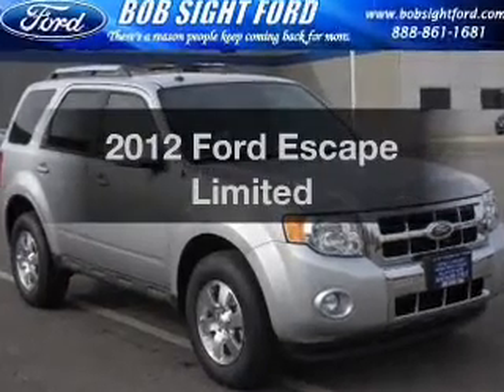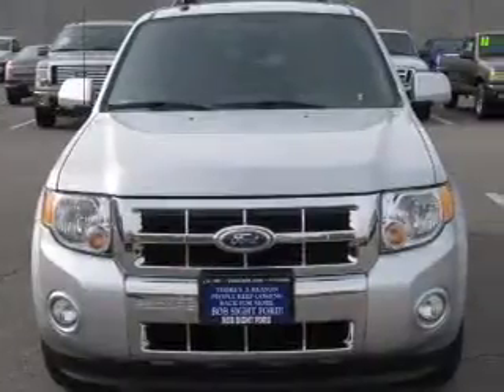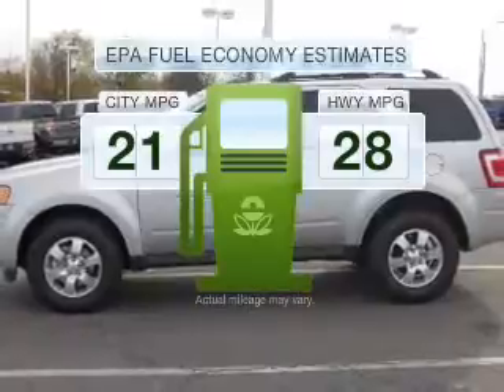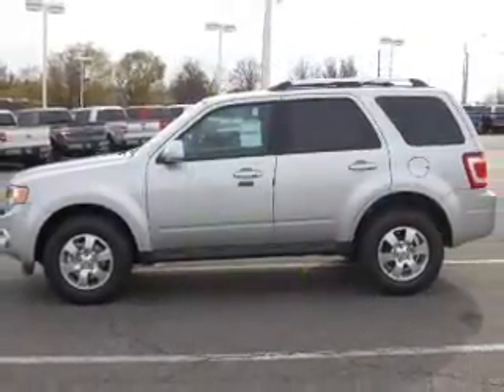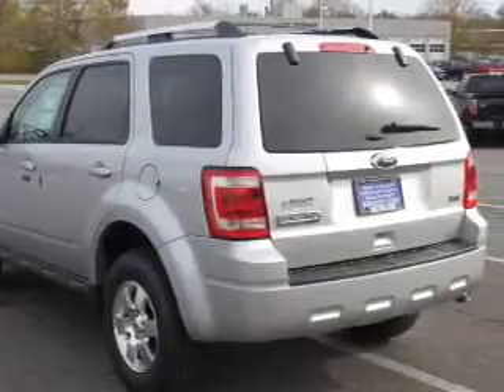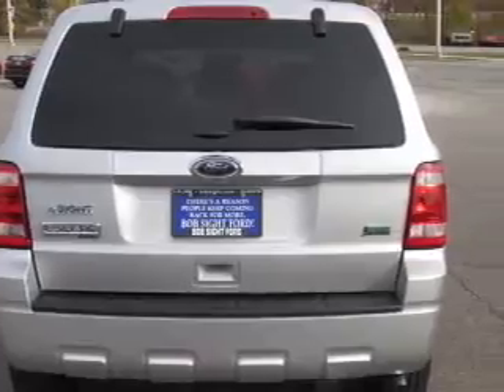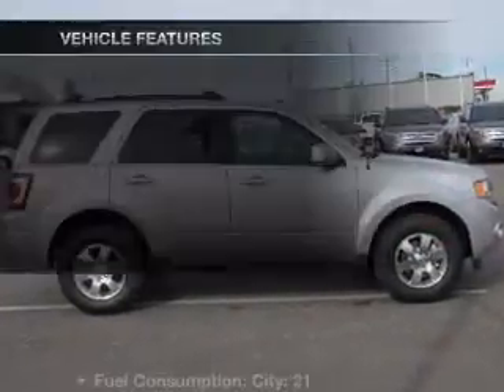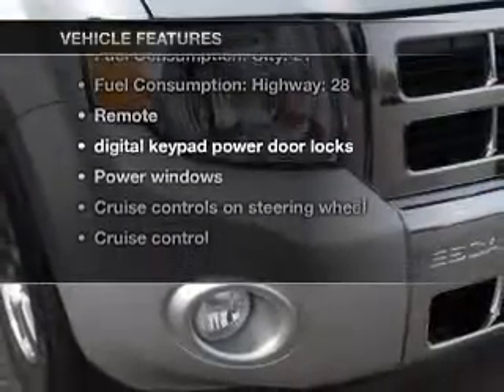2012 Ford Escape - Lee's Summit MO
Phone:
Year: 2012
Make: Ford
Model: Escape
Trim: Limited
Engine: 3.0 liter 6 cylinder 24 valve MPFI DOHC Flexible Fuel
Transmission: 6-Speed Automatic
Color: Silver
Mileage: 4
Address:
610 NW Blue Parkway